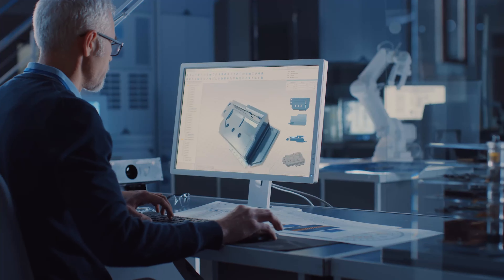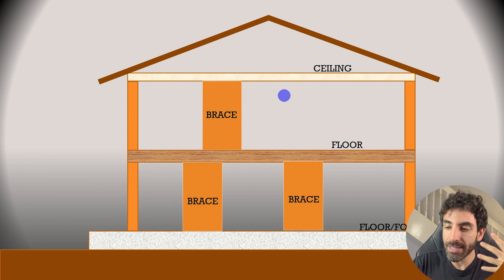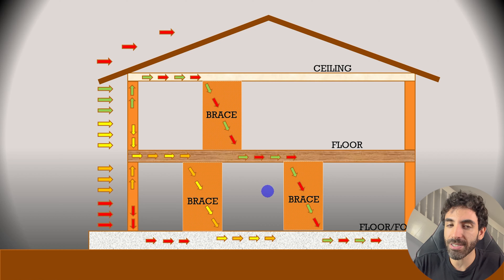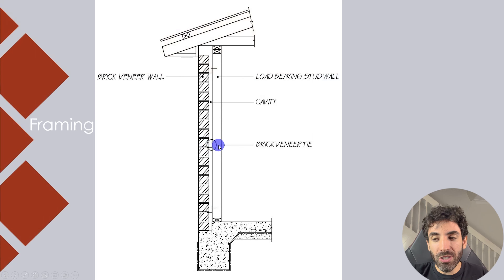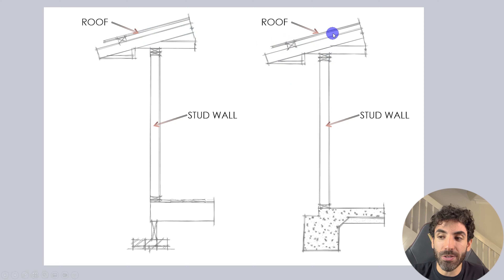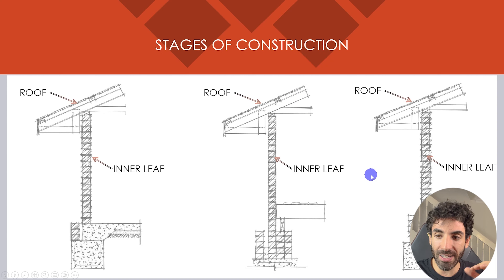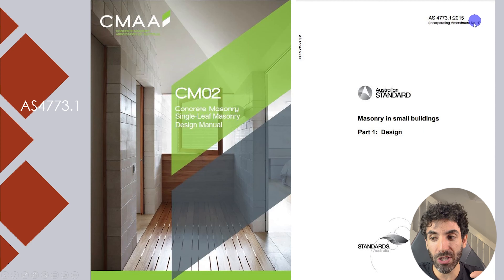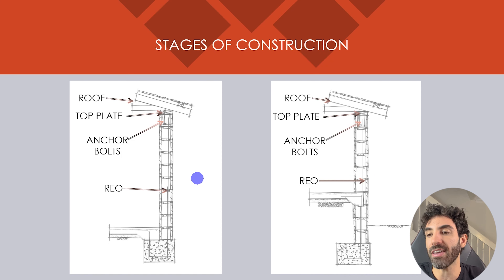Typical House Construction Methods in Australia Explained